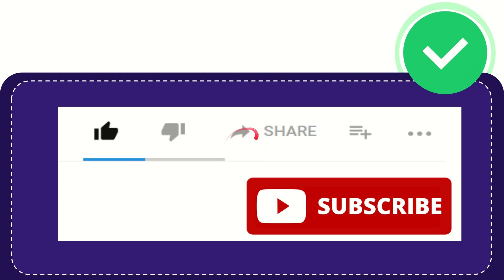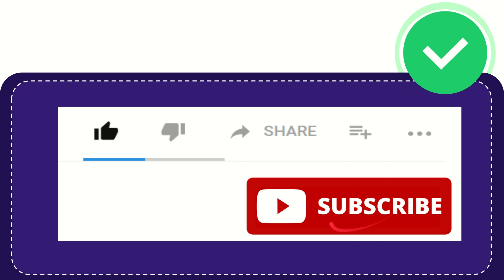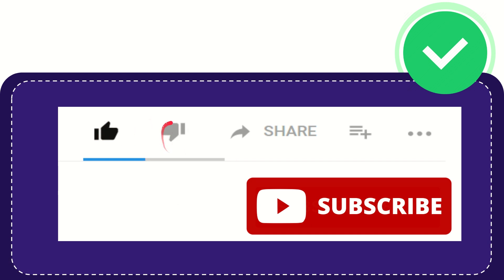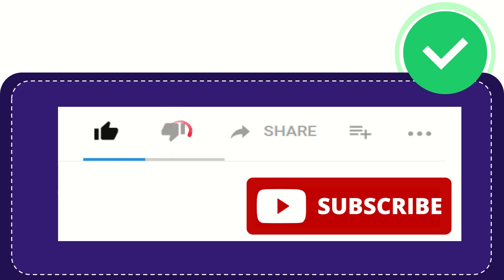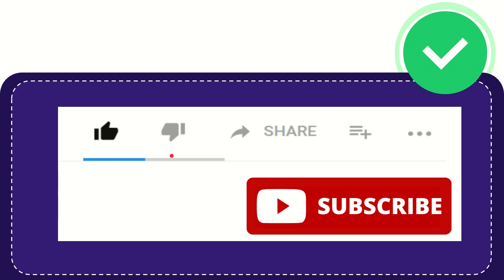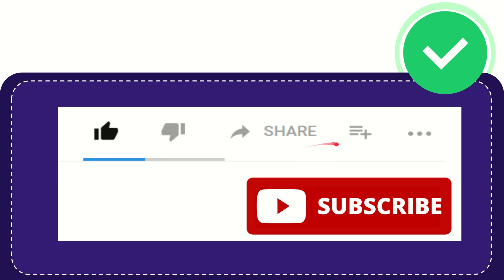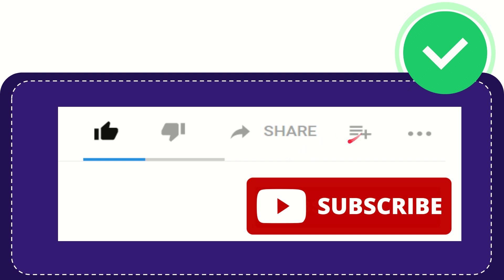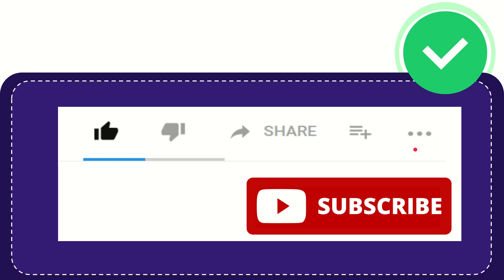The human body has only one of which of these bones?